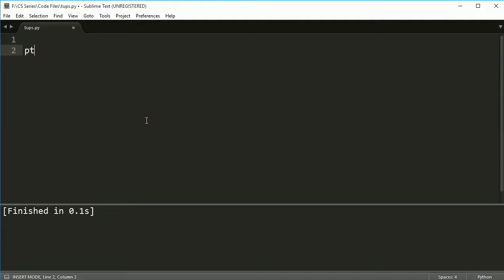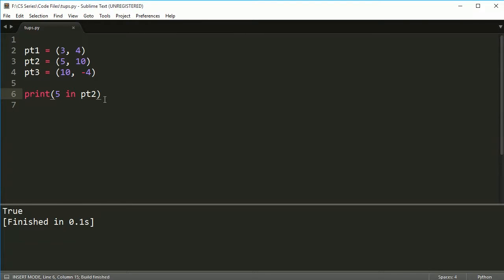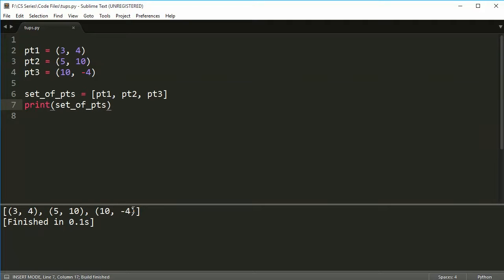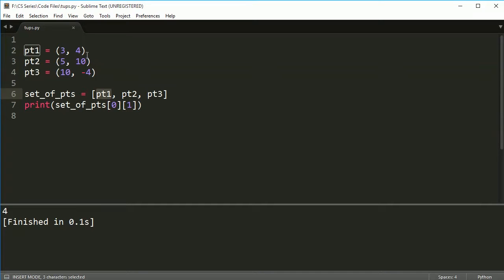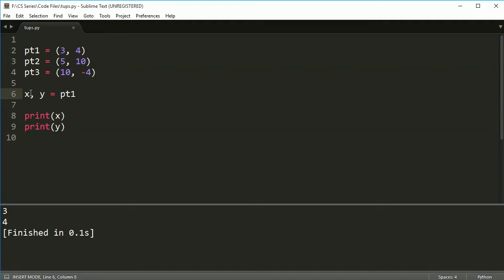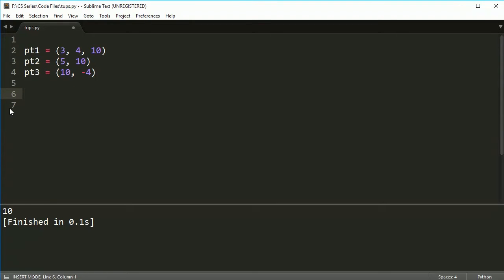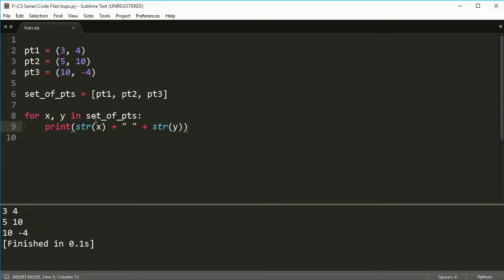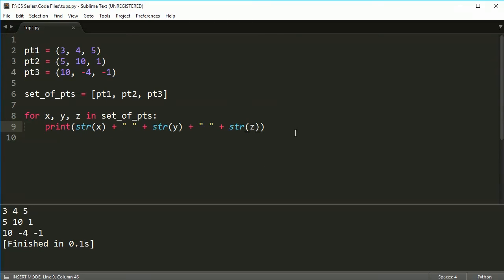Python Programming Series (Tuples): When and how to use a tuple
A look into why we use tuples and how they are used in lists and unpacked into variables.